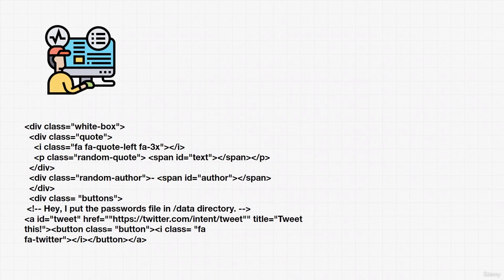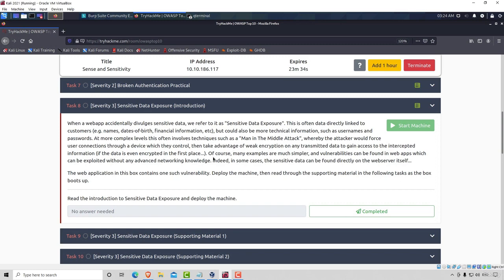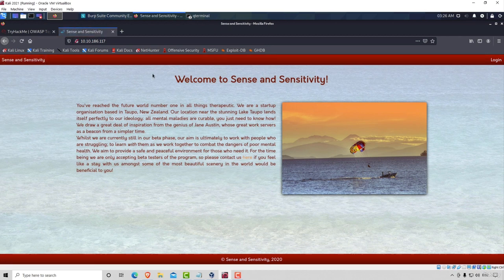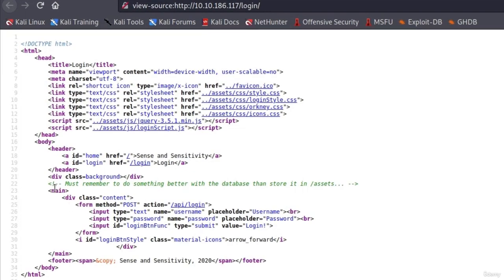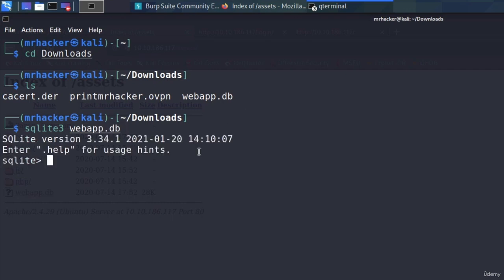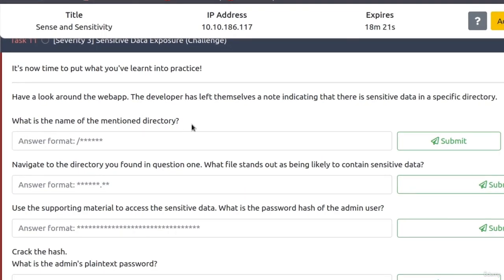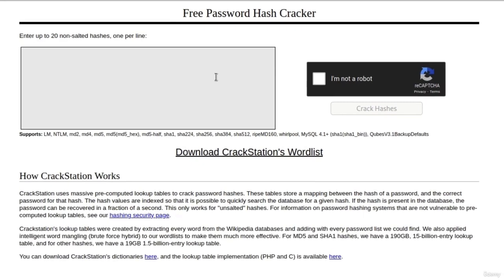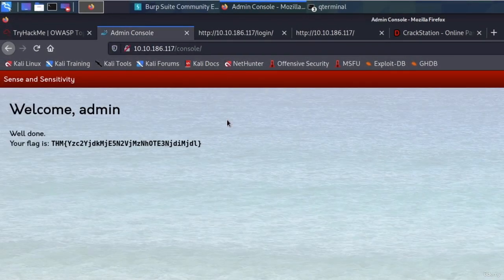001 Sensitive Data Exposure Example